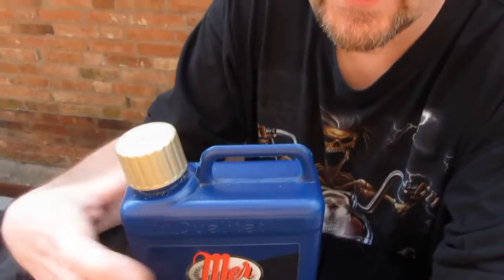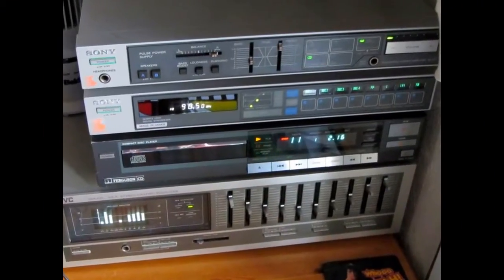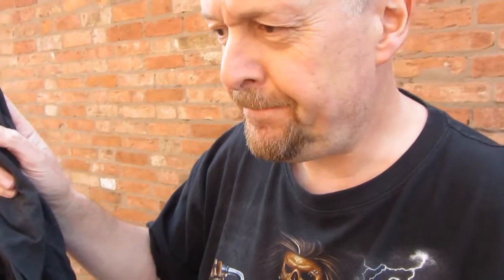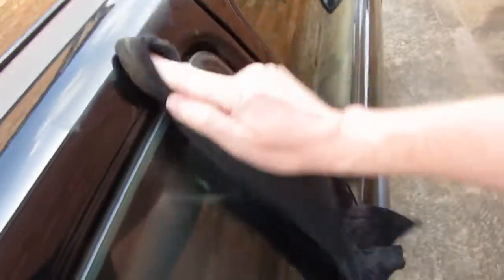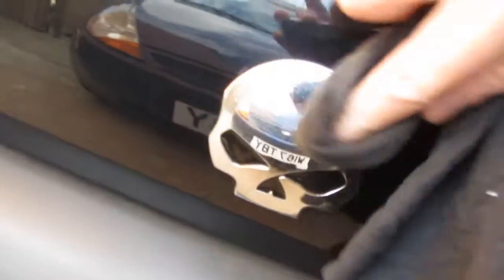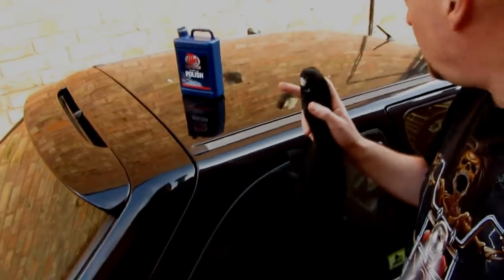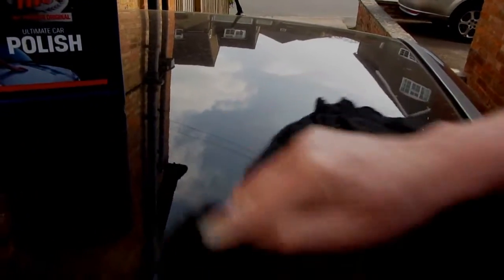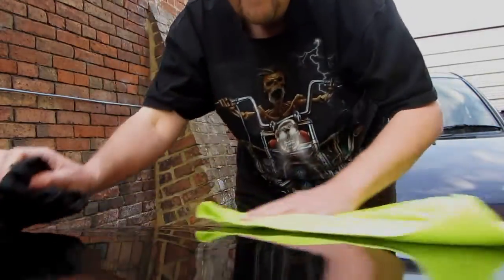MER polish - my method/tips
MER polish - been using this for many years, since the 1980's, still the only shiny surface polish I used, gets scratches out of plastic - reduces the scratches in paint, so after many have asked - here is pretty much - how I do my polishing method with MER.